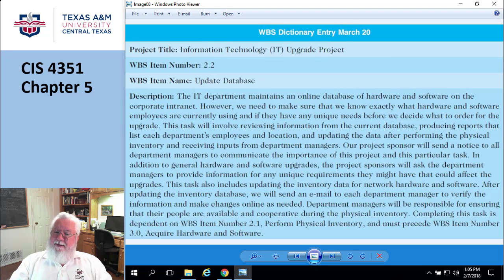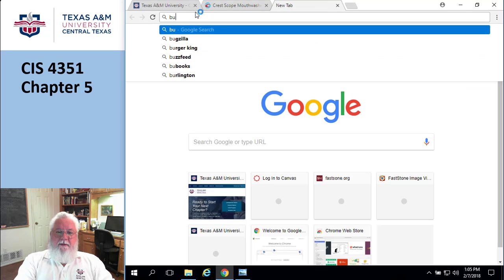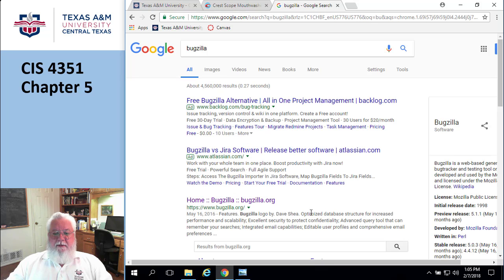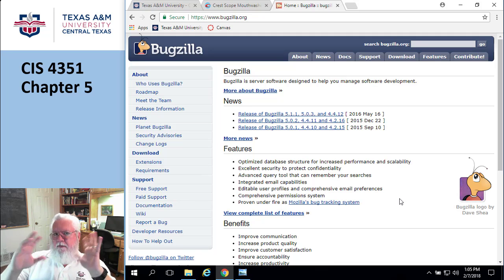CIS4351 Chapter5 Part5